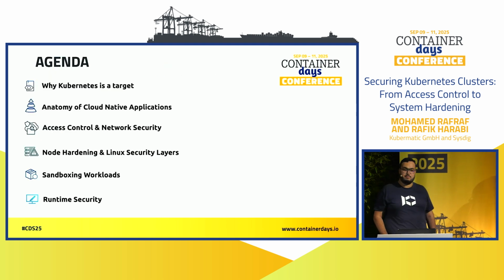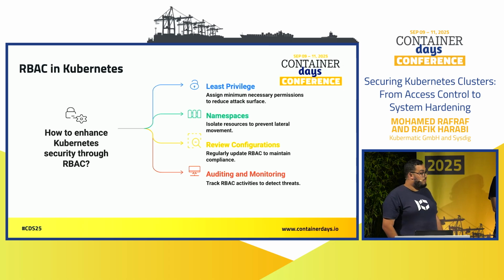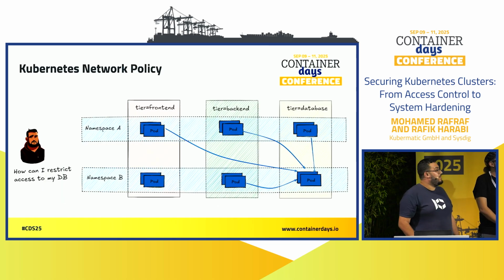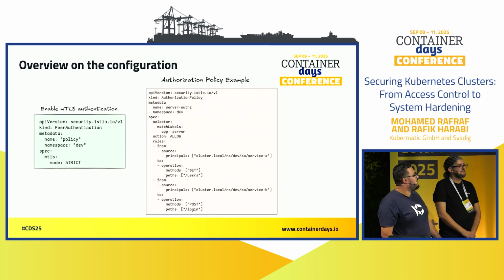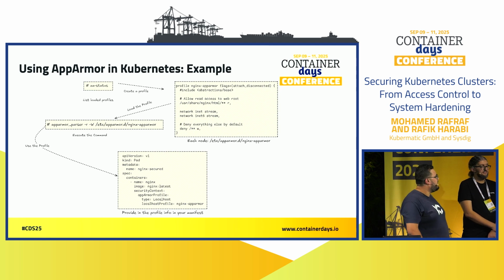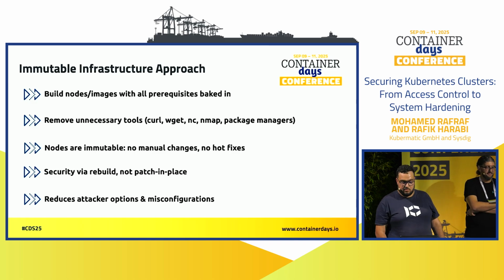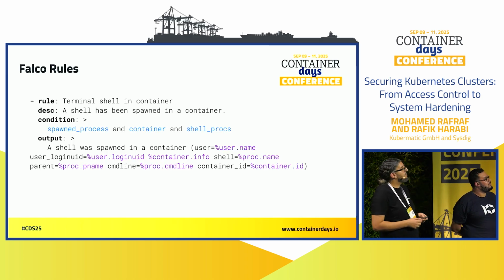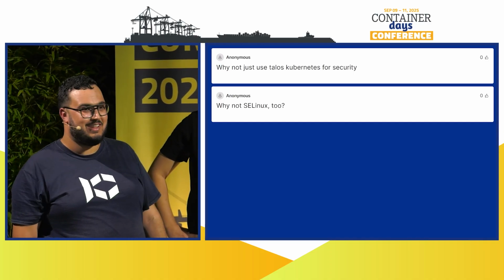Securing Kubernetes Clusters: From Access Control to System Hardening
Kubernetes clusters are increasingly targeted by attackers due to misconfigurations and insufficient hardening. In this talk, we will address these challenges by diving into advanced security practices, including RBAC auditing, Network Policy testing, runtime security monitoring, and Linux-level hardening. You’ll learn how to enforce least privilege with RBAC, block unauthorized traffic using Network Policies, and detect anomalies in real-time with tools like Falco.

Additionally, the session will cover how to reduce attack surfaces by implementing seccomp profiles, Linux Security Modules (AppArmor/SELinux), dropped capabilities, and sandboxing technologies (gVisor, Kata Containers). Attendees will leave with practical illustrations and actionable strategies to secure their Kubernetes environments effectively.

About the speakers:
Rafik Harabi has more than 15 years of tech and internet industry experience. Currently, he is a Senior Solution Architect devoted to helping customers secure their cloud native platforms and applications. Before joining Sysdig, he was responsible for executing go-to cloud programmes in highly regulated environments such as government and financial services. Rafik enjoys sharing his knowledge and experience through many conferences (SRECon, DevOpsCon, Cloud Native Security Con….).

Mohamed Rafraf is a Kubernetes Platform Engineer specializing in cloud native infrastructure, Kubernetes controller, and automation